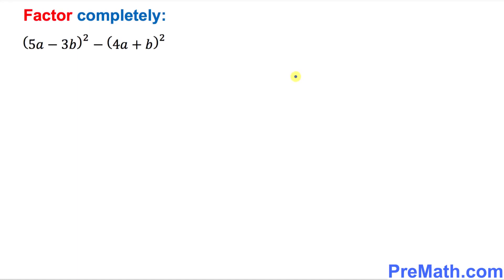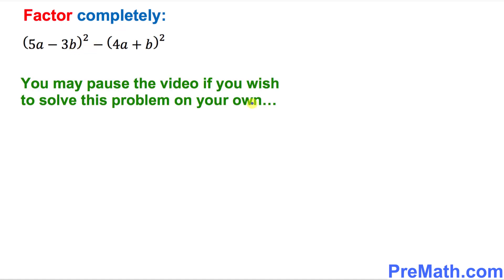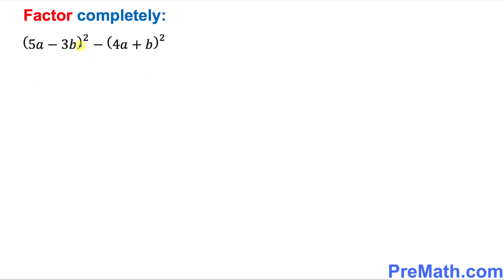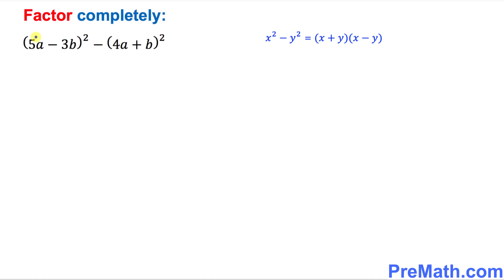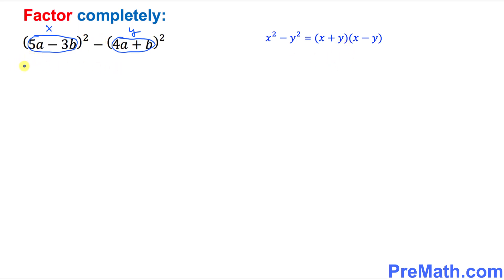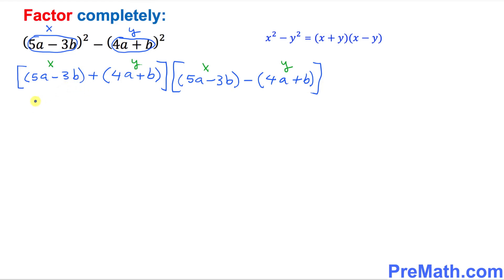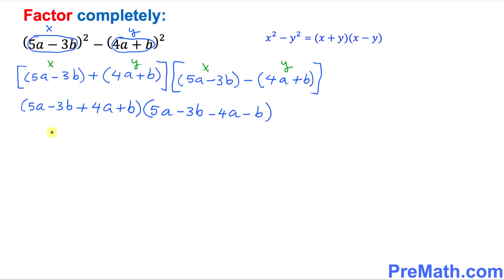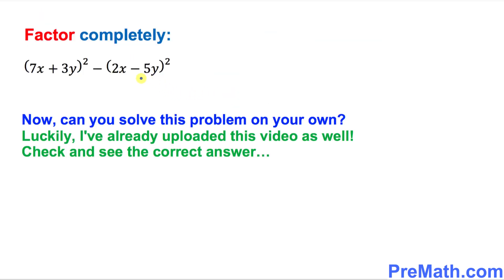How to Factor Differences of Squares: Easy Step-by-Step Explanation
Learn how to factor polynomials that involve the differences of two squares. Quick and simple explanation by PreMath.com